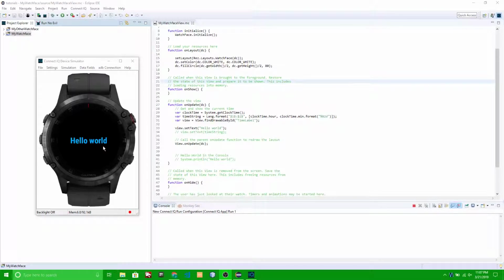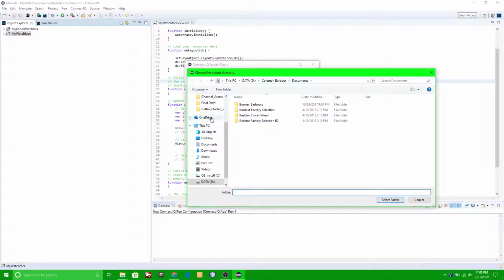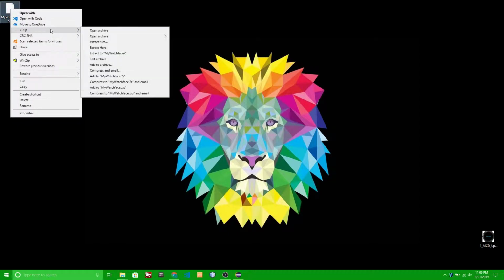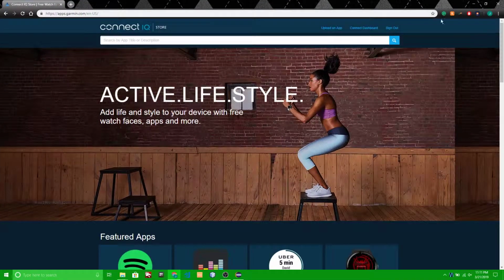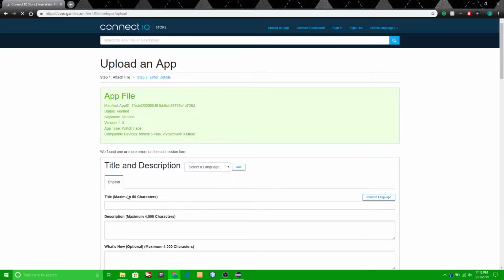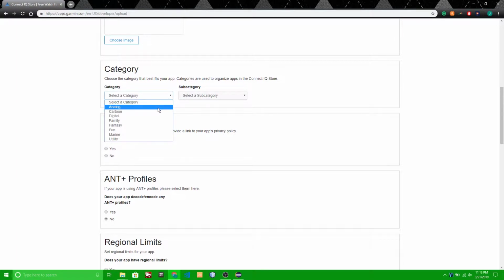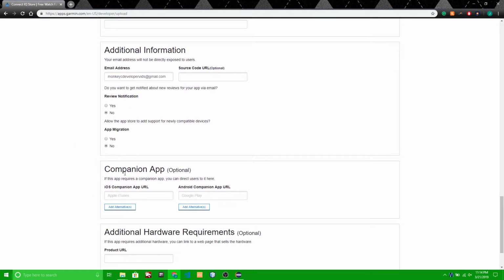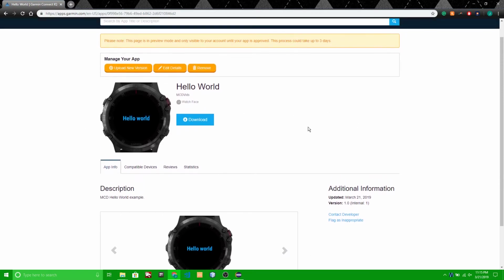Connect IQ - Uploading to the App Store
Welcome to a BONUS episode with the Monkey C Developer.

Monkey C is the programming language used to make custom content for Garmin fitness and wearable devices.

Greenshot is an amazing tool that I picked up working in a call center a while back. It's free, multi-platform, and lets you take screenshots in all sorts of ways. This is how I grabbed screenshots to upload for this video.

Make sure to check out Parts 1 & 2 to see how to get started making content to upload to the store!